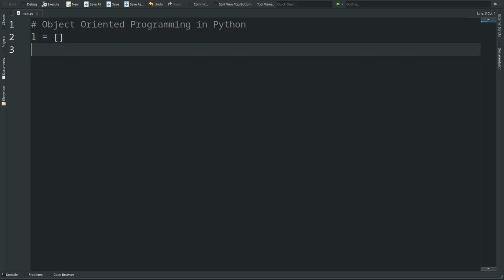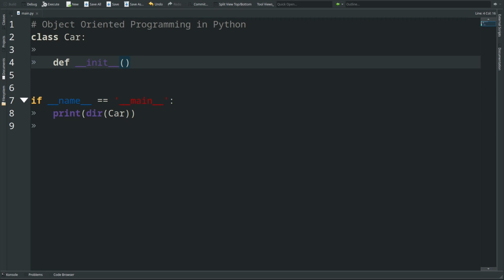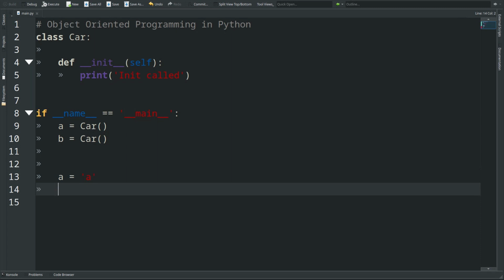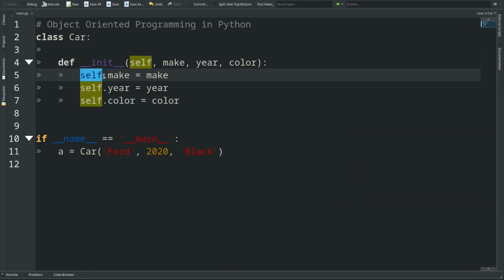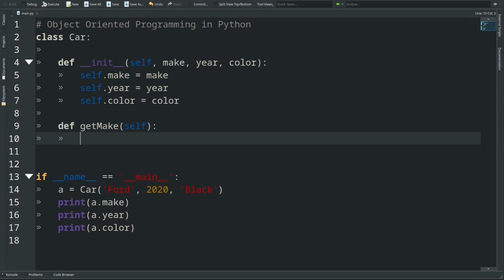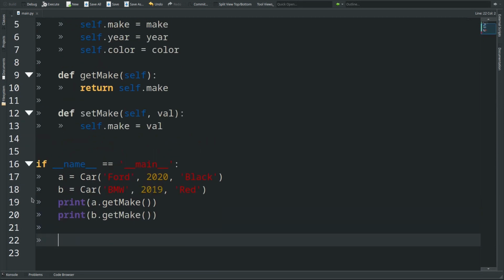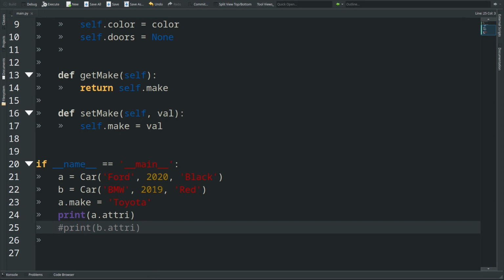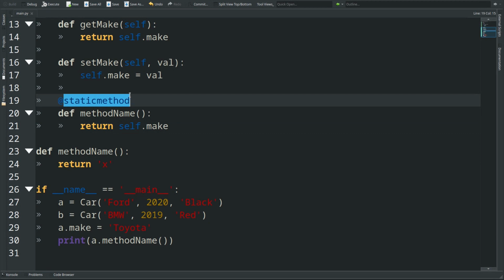Python Object Oriented Programming (introduction): Python beginner Tutorial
In this tutorial you will learn the basics of object oriented programming in python, the tutorial demonstrates the process of creating a python class and then creating an instance of the class. You will learn how to use the self keyword and how to create class data members and methods.

The examples show how to instantiate a class, and call its methods and access its data members and variables. This is a beginner level tutorial